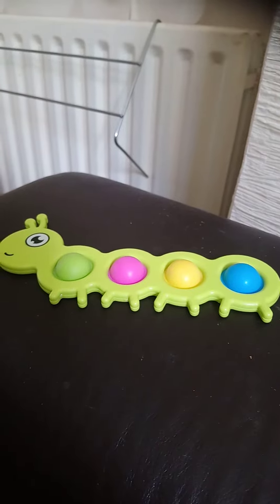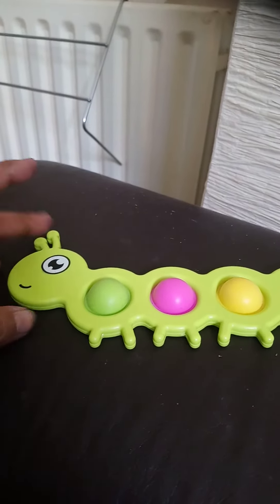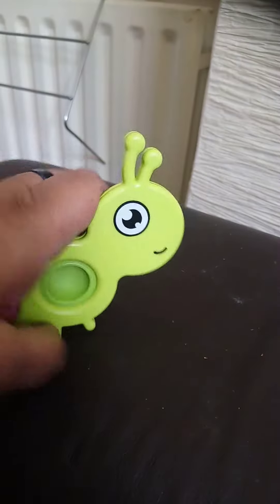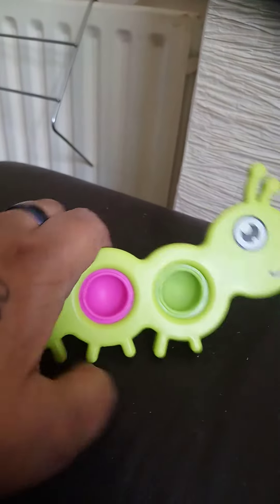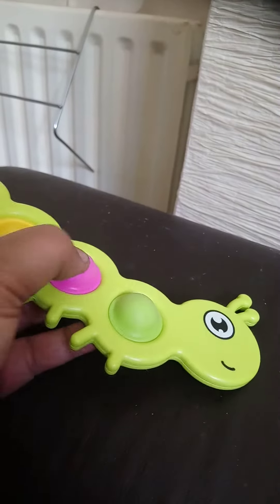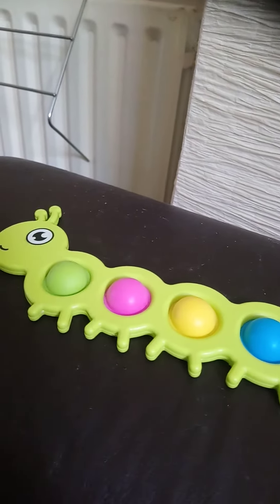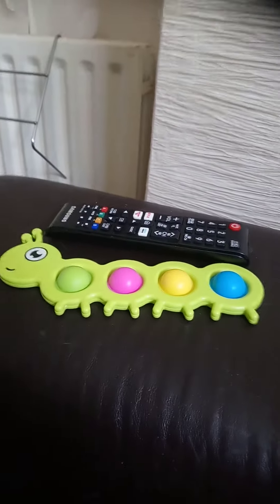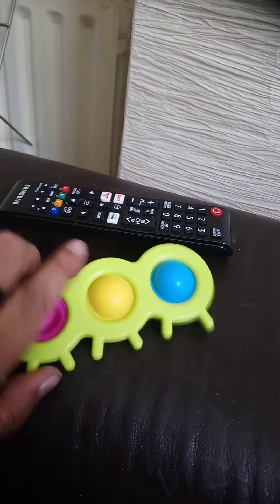Hungry catapillar simple dimple (very rare) 🐛